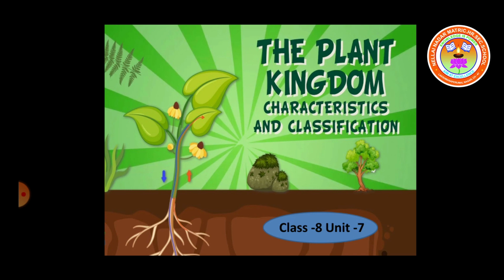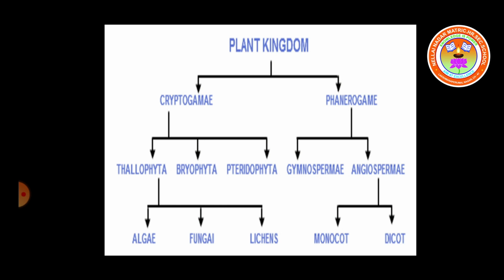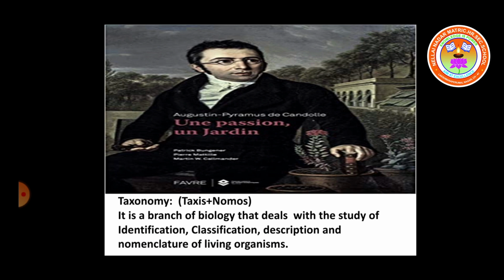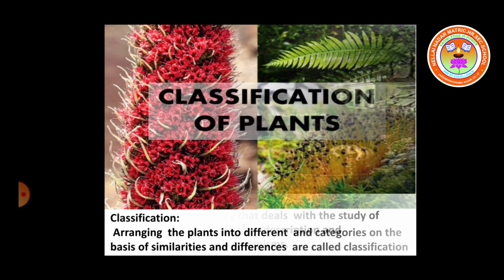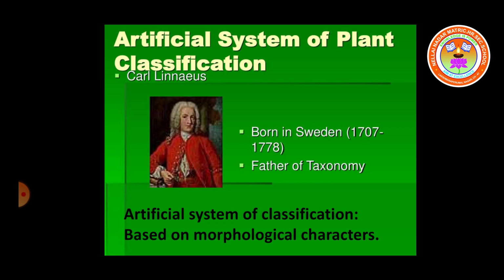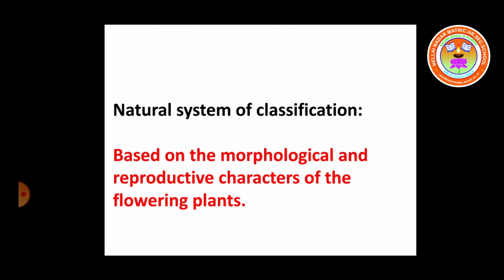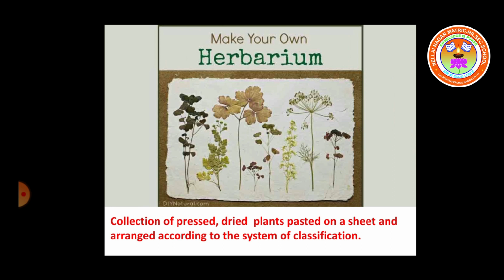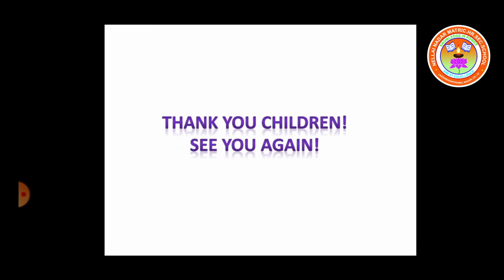Std VIII Science-2 (Unit-7, The Plant Kingdom, Taxonomy classification)